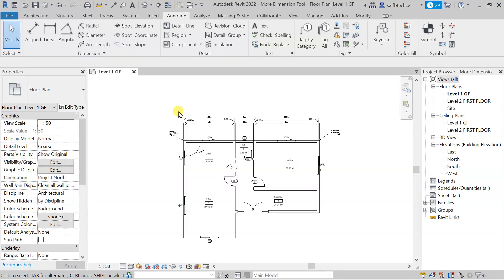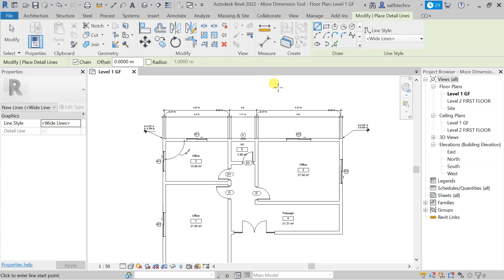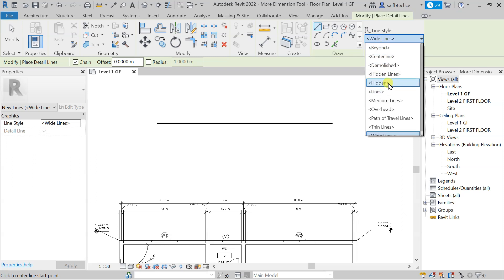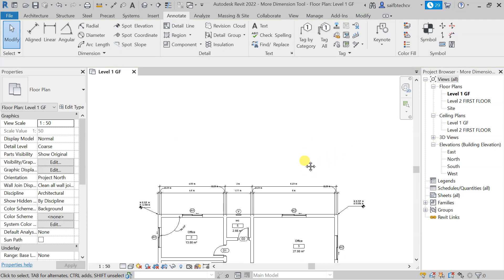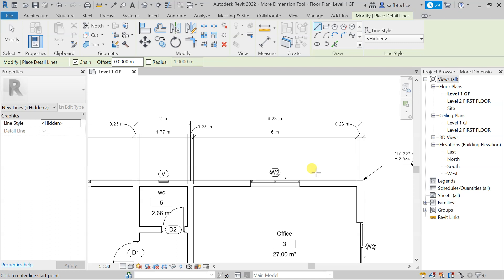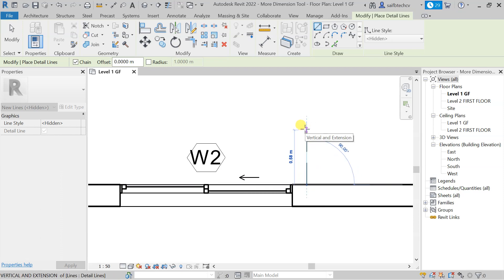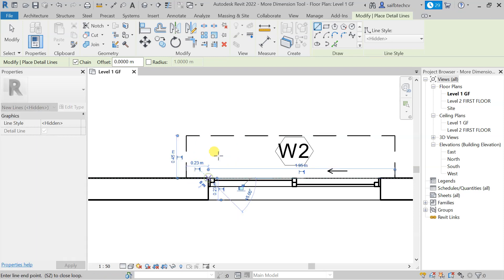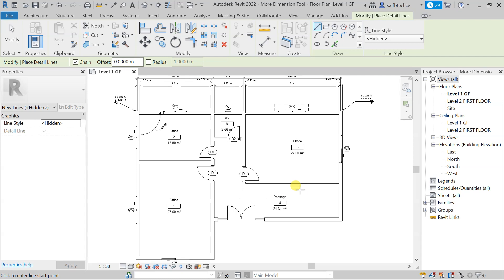Detail Line in Revit | Detail Line in Revit 2022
In this comprehensive video, we cover everything you need to know about Detail Lines in Revit. We start by explaining the basics, including how to create and manipulate Detail Lines effectively. From there, we explore advanced techniques to enhance your detailing skills and streamline your workflow.
Detail Line in Revit
Detail Line in Revit 2022